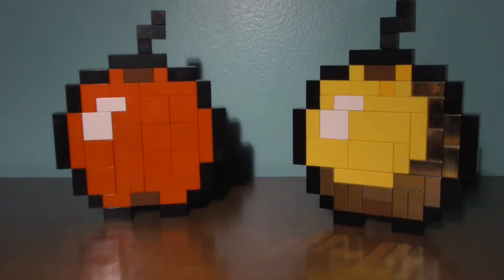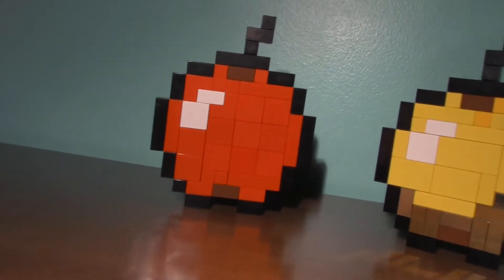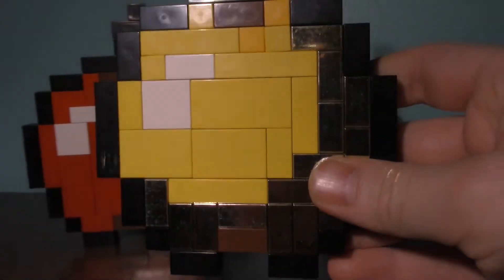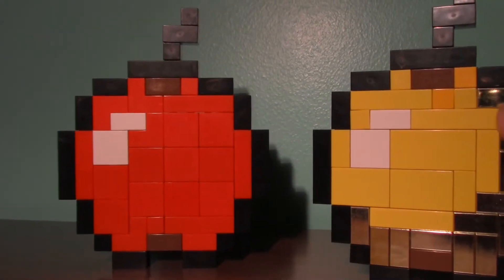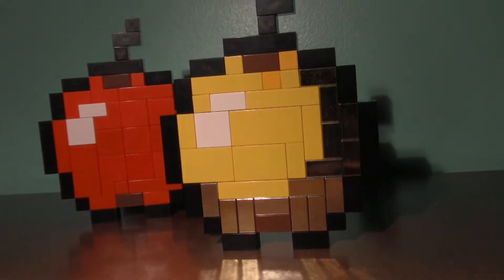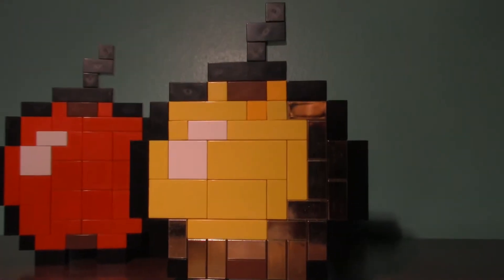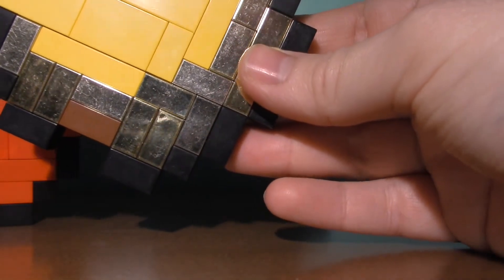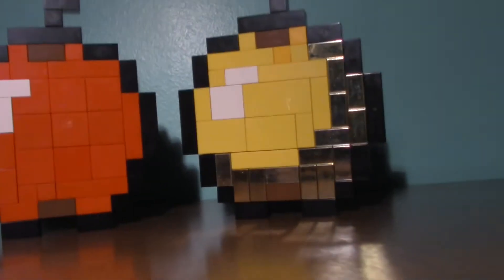Lego Apple/Golden Apple (Minecraft)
so around a month or so i bought alot of chrome gold tile pieces and since i got alot of them i was like what can i build with them and the minecraft golden apple came to mind and thats why i built this cause i can and i felt like it that day so i hope you guys like this build and just like always thanks for watching